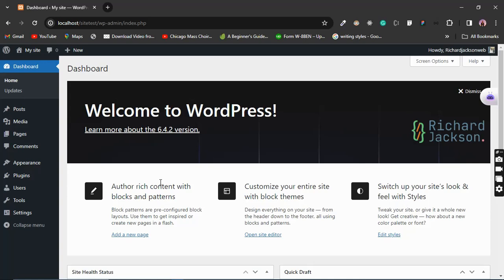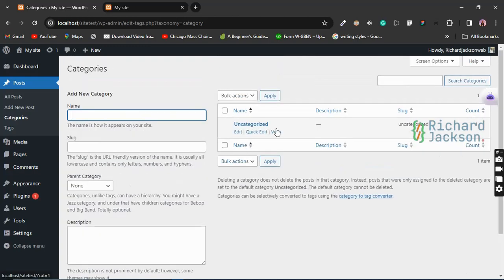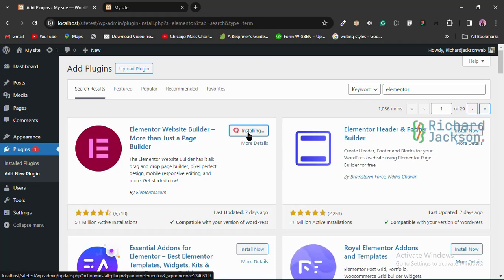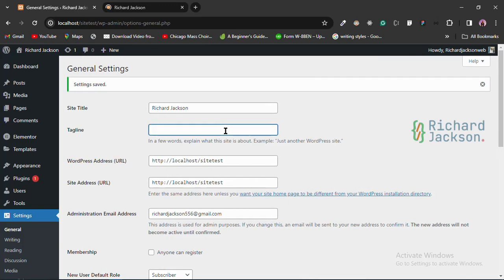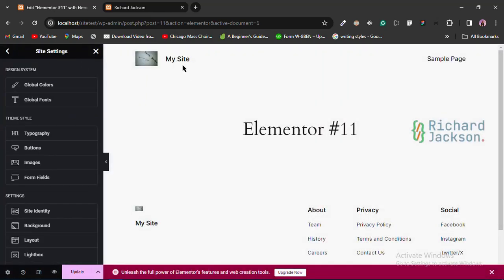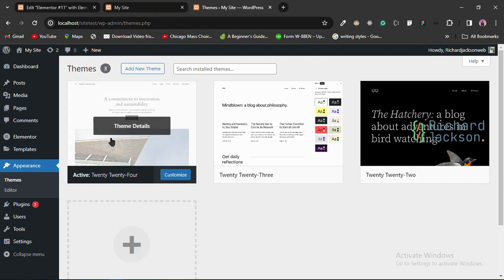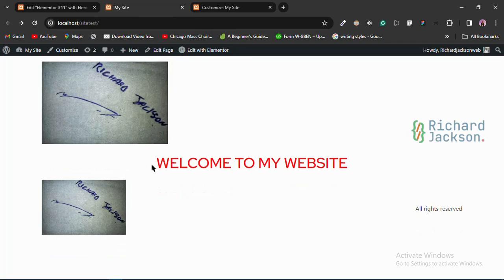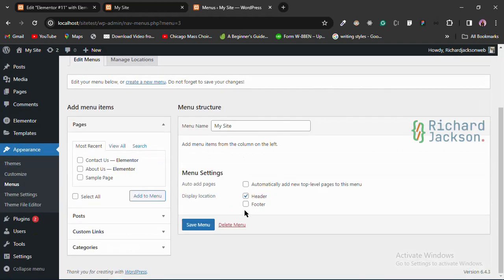WordPress - Part Two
Learn about the WordPress Dashboard, Themes, and Plugins.